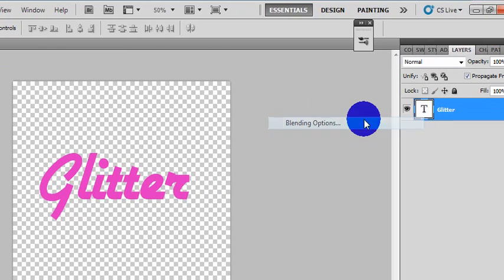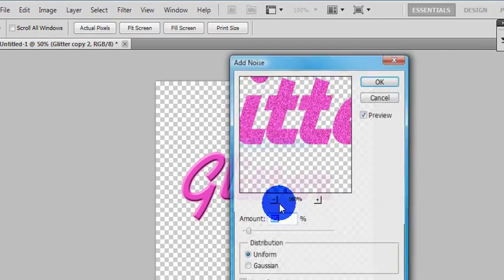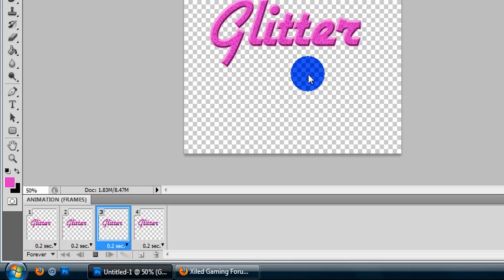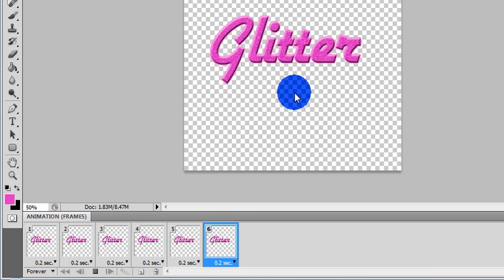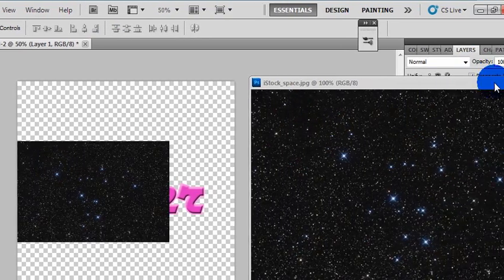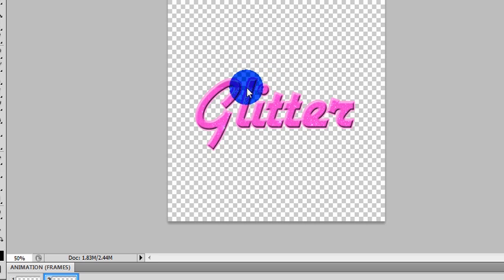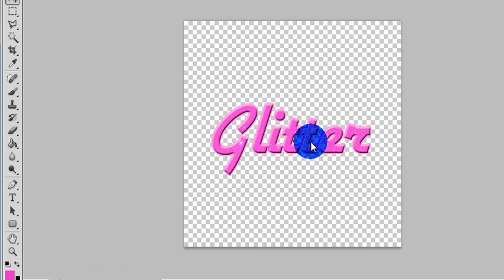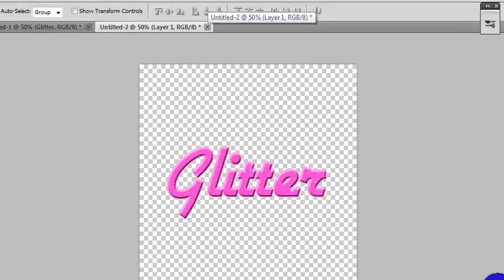Beginner Text Animation Tutorial -Glitter- Photoshop CS5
2 simple ways to do a glitter animation on your text.
If you have any questions dont be afraid to ask!